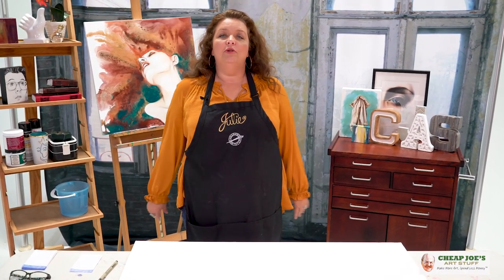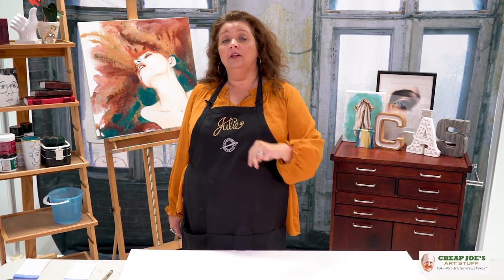Cheap Joe's 2 Minute Art Tips - Incorporating the Human Form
This 2 Minute Art Tip with Julie is all about why you should pay close attention to the human form in your art.